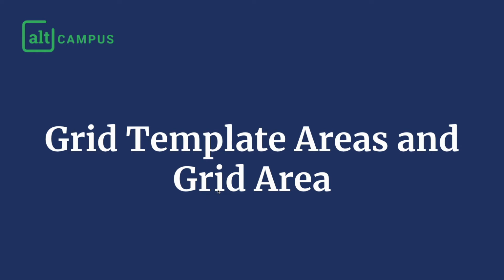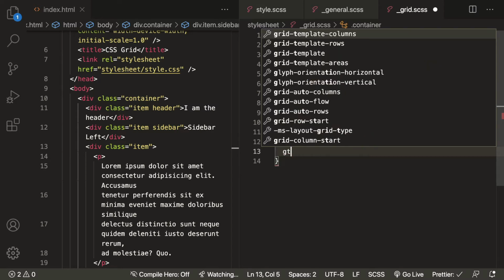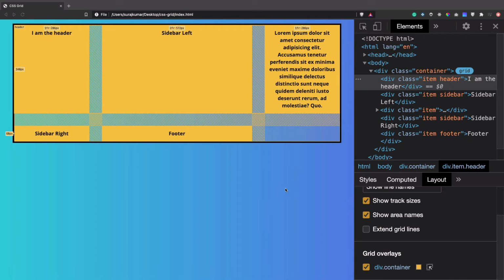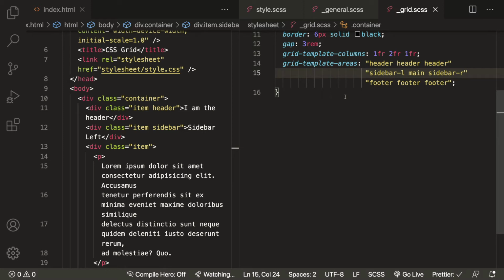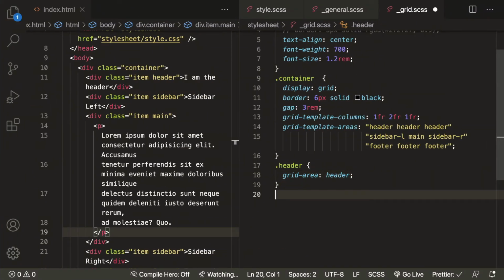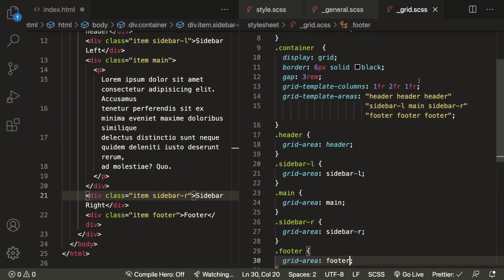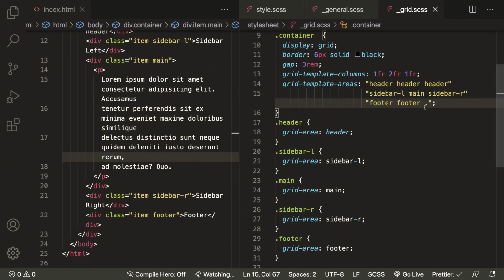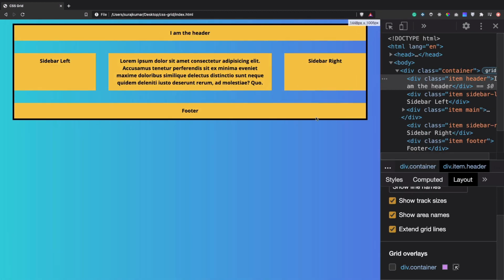CSS Grid Template Areas and Grid Area Explained Simply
Learn how to use grid-template-areas and grid-area to place grid items by name. This lesson shows you how to define named layout regions inside a grid container and assign items to those regions, making complex layouts easier to read and maintain.

You'll see how grid-template-areas lets you draw a visual map of your layout with strings, and how grid-area on a child maps it to a region. We also cover responsive redefinition of areas with media queries.